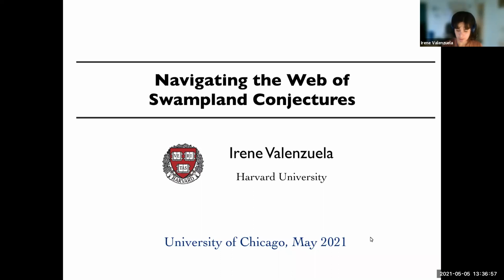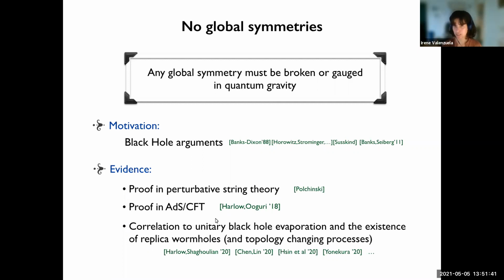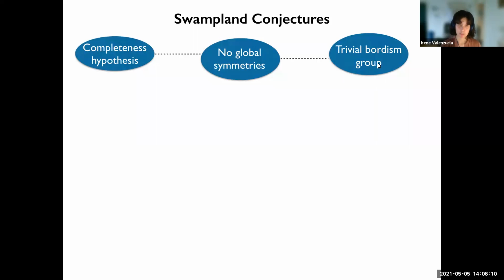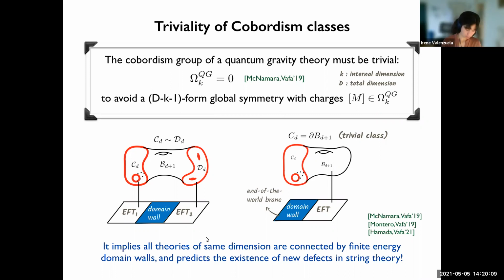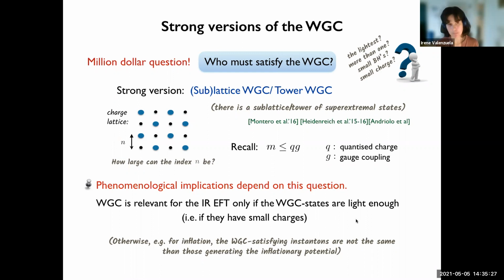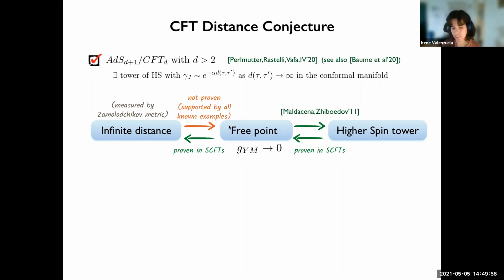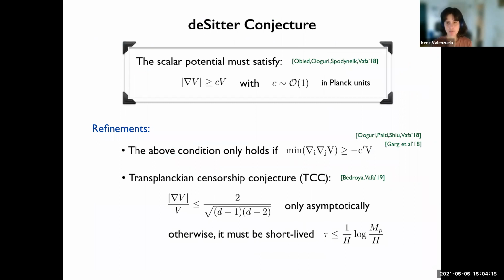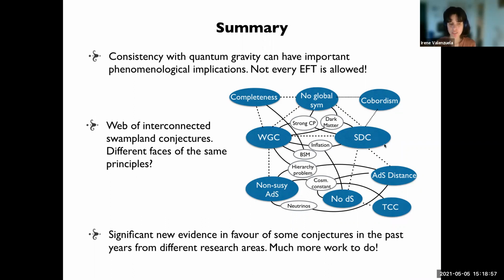Irene Valenzuela - Navigating the Web of Swampland Conjectures 5-5-21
Abstract: The Swampland program aims to determine the constraints that an effective field theory must satisfy to be consistent with a UV embedding in a quantum gravity theory. Different proposals have been formulated in the form of Swampland conjectures, motivated by black hole arguments and string theory examples. In this talk I will review the most important Swampland conjectures and recent developments regarding their connections and the evidence supporting them.